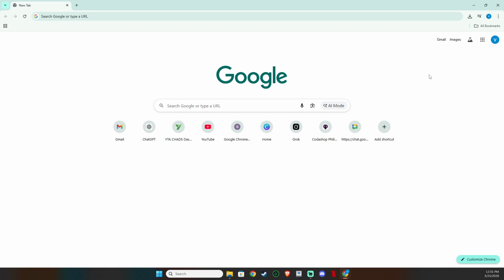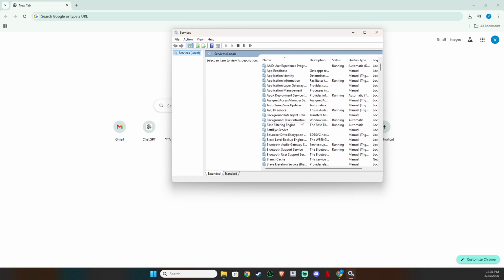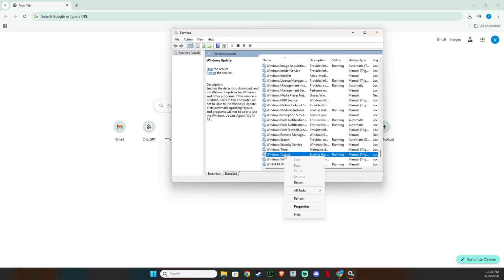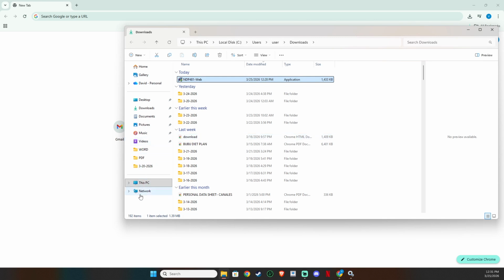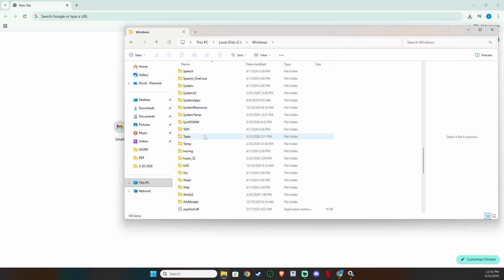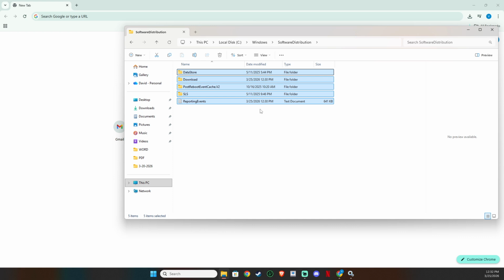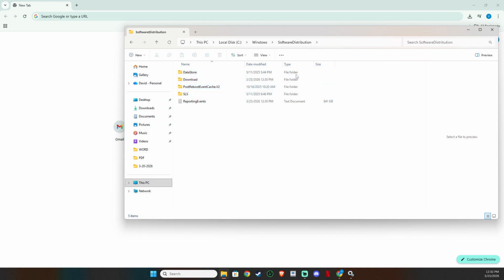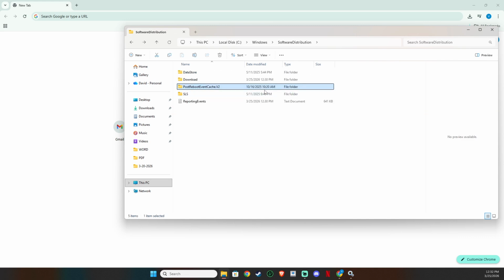How To Clear Windows Update Cache On Windows 11 [2026 Full Guide]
How To Clear Windows Update Cache On Windows 11

In this video, we show you exactly how to clear Windows Update cache on Windows 11 to resolve stuck downloads and ensure your system can successfully process new software deployments. We explore the administrative process of resetting the distribution folders where temporary update files are stored, allowing you to refresh the update environment when standard procedures fail.

Purging the update repository is essential for maintaining system health and preventing disk space congestion caused by corrupted or obsolete installation packages. By utilizing the system's management tools to stop relevant services and clear the temporary storage directories, we can eliminate the underlying data conflicts that often lead to installation errors, ensuring a clean slate for future security and feature updates.

Technical Specs:
Software: Windows 11; Feature: Windows Update & System Maintenance.